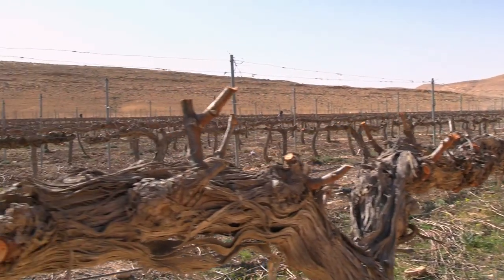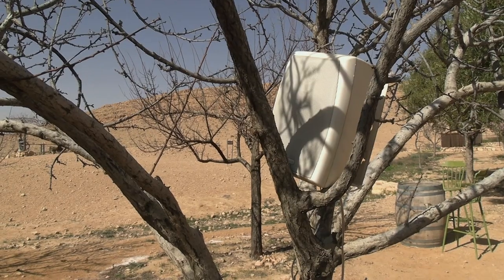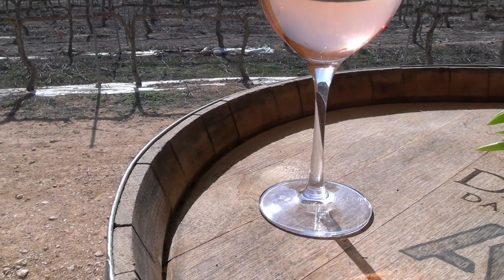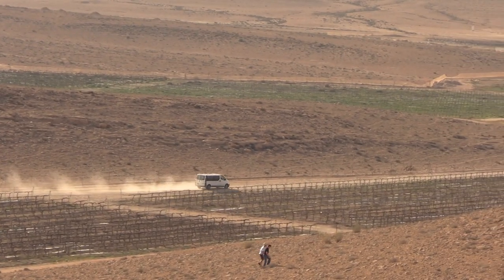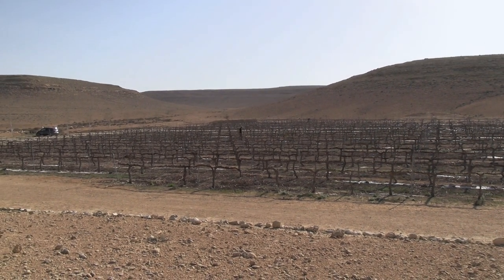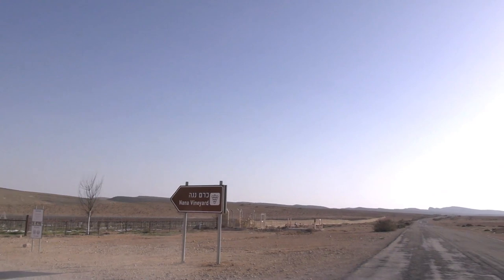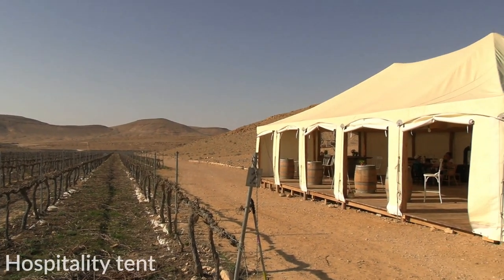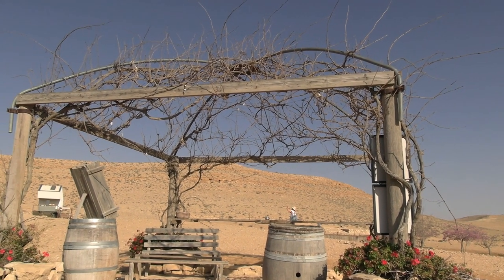Nana Winery - Winery In The Israeli Negev Desert | Wineries Of Israel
An isolated stretch of the Negev Desert just 10 kilometers from the Israel-Egypt border might not seem light the most propitious location for boutique winemaking, but for Erez Raz — whose childhood nickname of 'Nana' became the name of this winery he subsequently founded — Herzl's injunction that "if you will it, it is no dream" was more than just an inspirational quote.

Nana Winery has quickly established itself as one of the leading forces in the quiet winemaking renaissance taking place in Israel's arid southern desert landscape — and winemakers Dana Beny and Kerry Damskey now oversee a sprawling collection of whites, rosés and reds sold throughout Israel.

The winery also offers a tasting tour in their hospitality tent located next to their vineyards. For 90 NIS (price at the time of recording this video), visitors can enjoy a selection of three different wines accompanied by cheese and almonds.